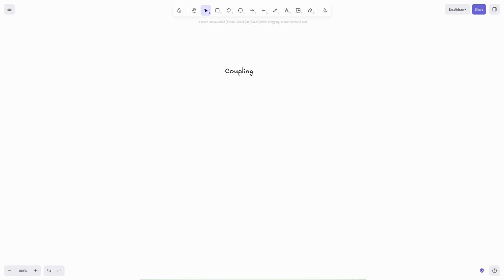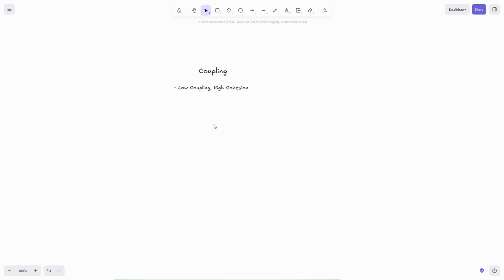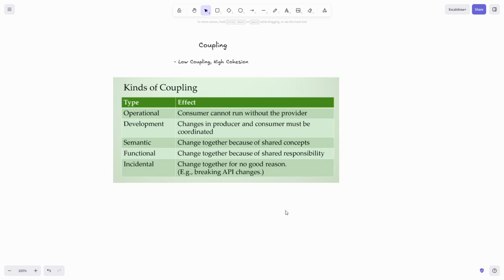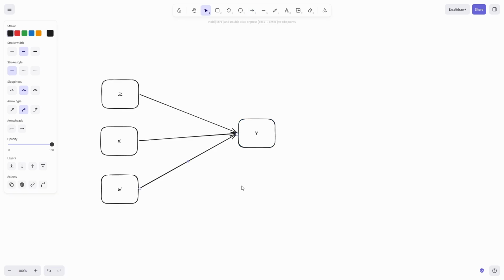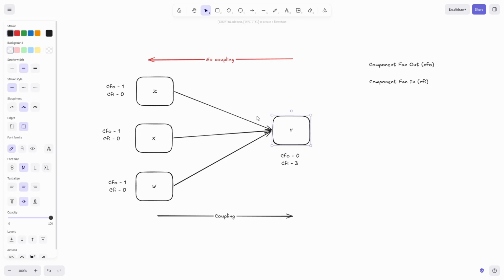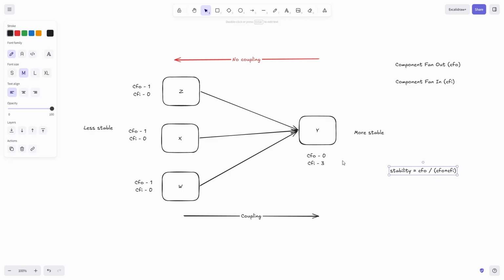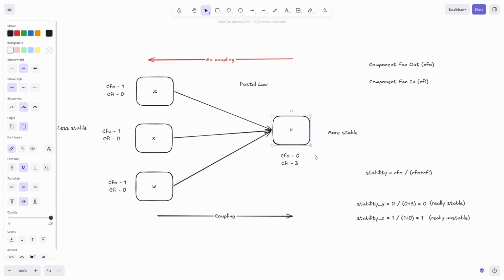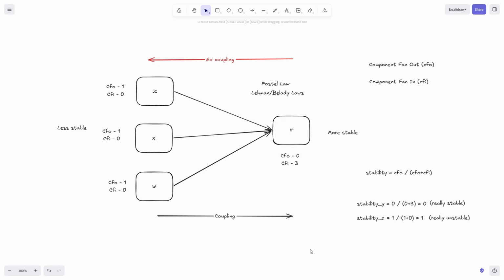Coupling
In this video we discuss about coupling and understand how coupling can impact the maintenance of your systems.